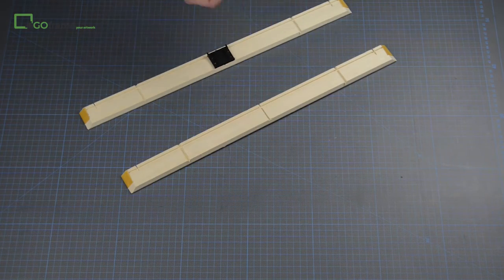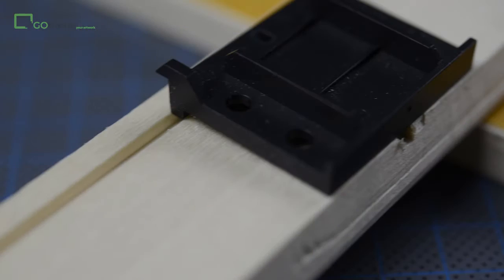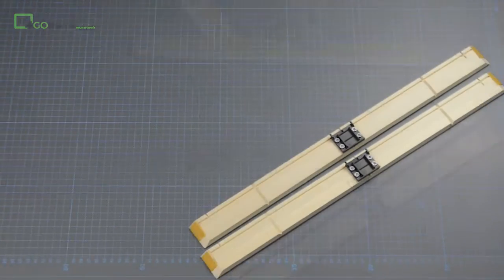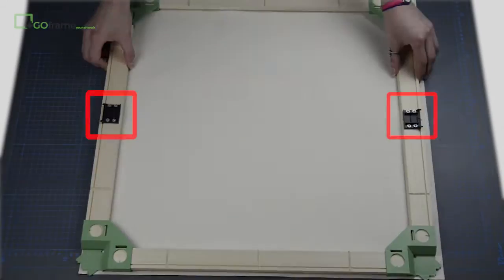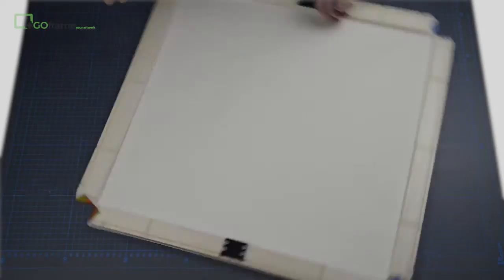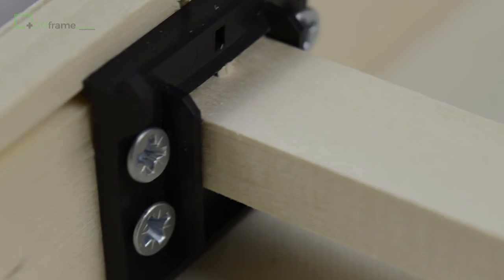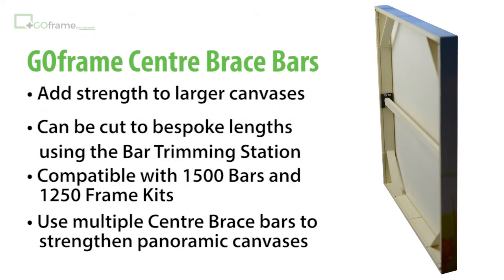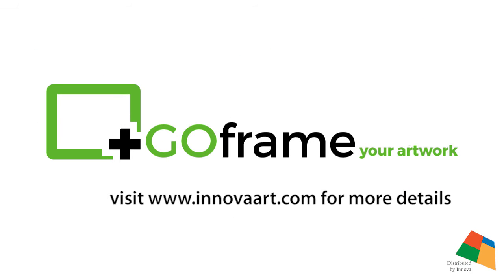How To Strengthen a Large GOframe Using a Centre Brace Bar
GOframe is a quick and simple canvas stretching solution. Individual or multiple Centre Brace Bars can be used to strengthen large canvas sizes by installing specially developed joining clips during stretching.